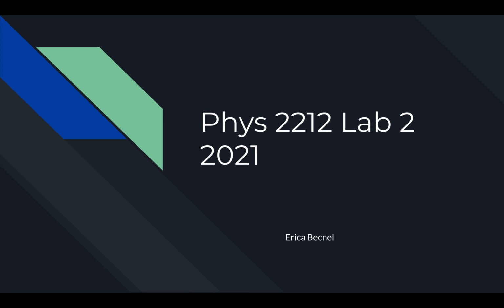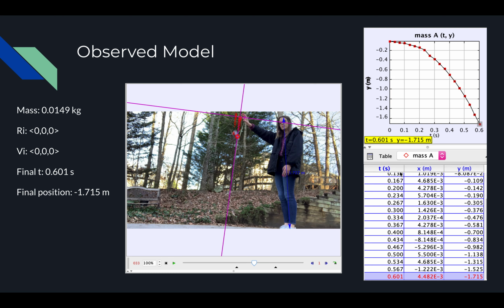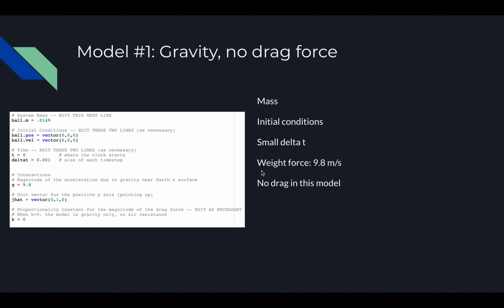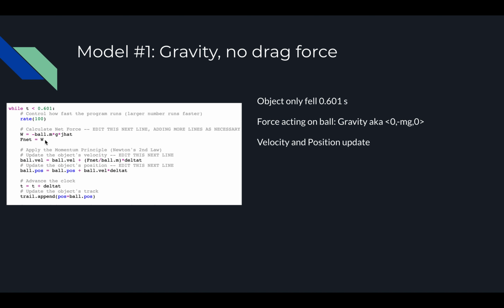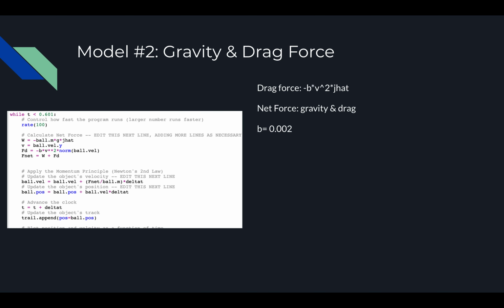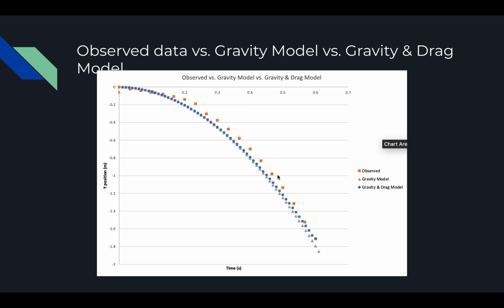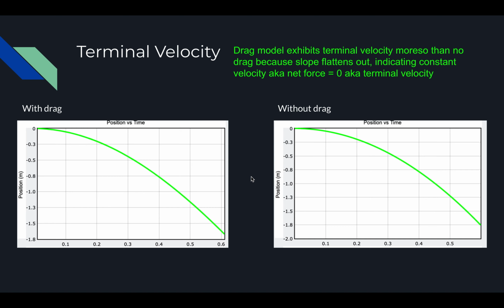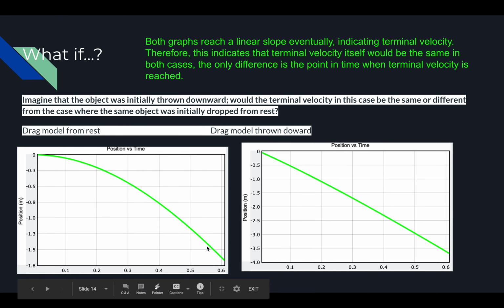Lab 2 yeet